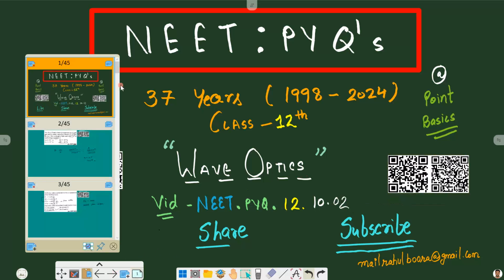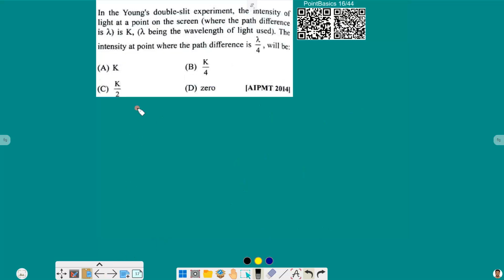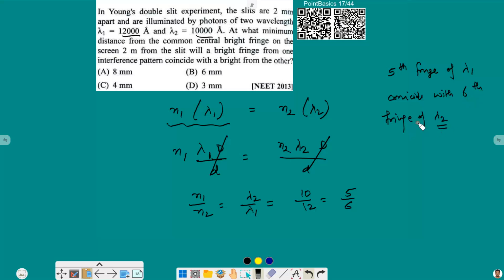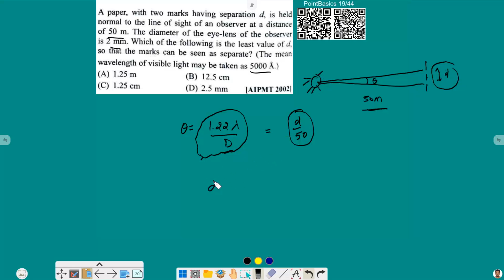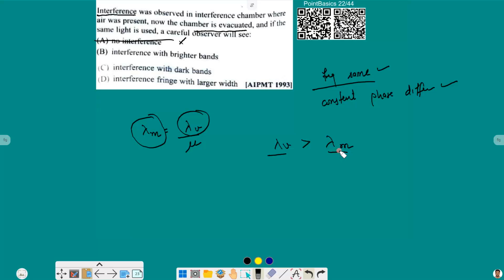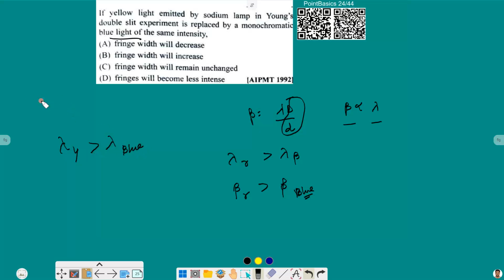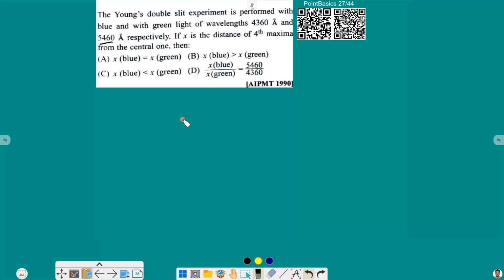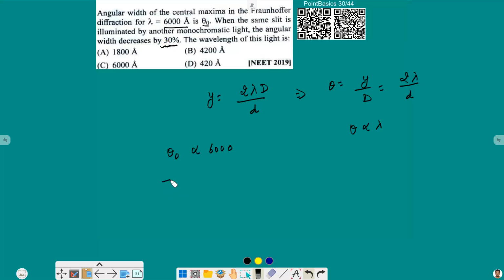NEET.PYQ's.12.10.02 CL 12 Wave Optics. Part -02